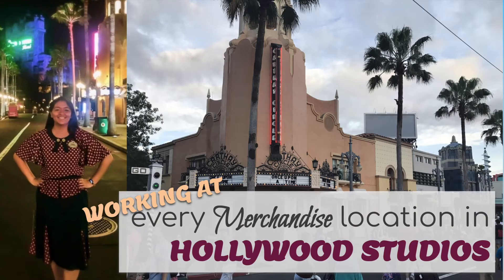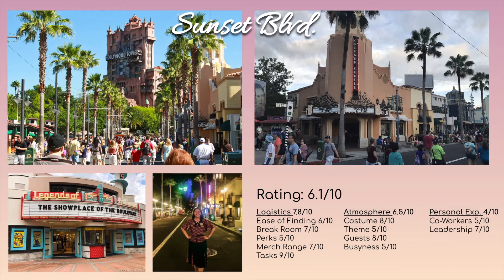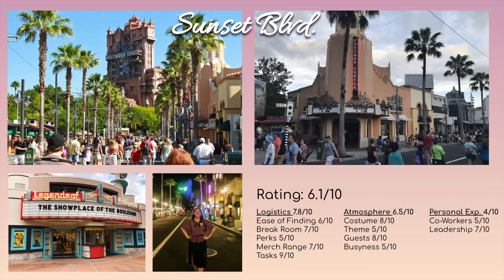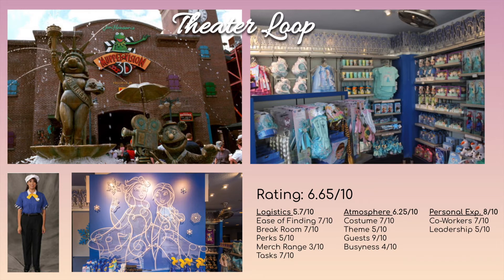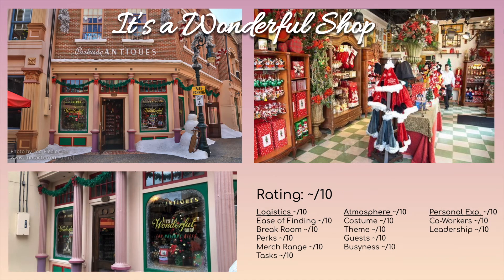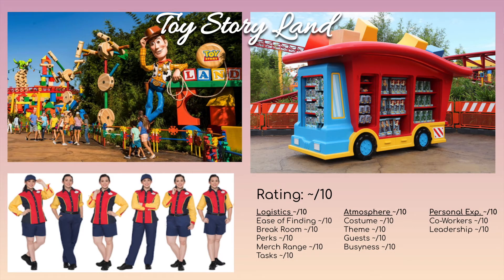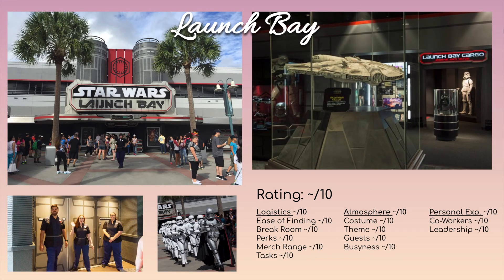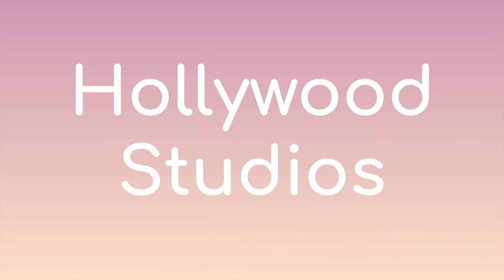Every Hollywood Studios Merchandise Location EXPLAINED | Disney Cast Member (DCP)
I rate working at every merchandise/store location in Hollywood Studios-- this is the second in a 5 part series discussing all Merchandise locations for DCP (Disney College Program) and other cast members.

Locations:
- Crossroads | Oscar's Super Service | Arrival | Guest Services
- Hollywood Blvd - Mickey's of Hollywood | Keystone Clothiers | Celebrity 5 & 10
- Sunset Blvd - Once Upon a Time | Legends of Hollywood
- Tatooine Traders
- Theater Loop - Stage 1 Company (MuppetVision), Frozen Fractals, Indy Express
- It's a Wonderful Shop
- Star Wars Land
- Toy Story Land
 - Animation Courtyard - In Character | Disney Studio Store | Municiberg | Walt Disney Presents One Man's Dream
- Launch Bay
- Hollywood Hills - Lightning McQueen's Racing Academy | Rock Around the Shop (Rock N' Roller Coaster) | Tower of Terror
- Fantasmic/Glow Carts
ways to support & follow!
Twitter & Instagram (art): @_princesssaira_
Instagram (personal): @sairahannah_